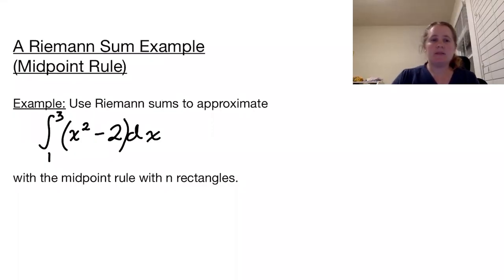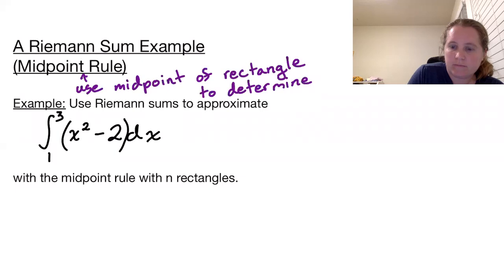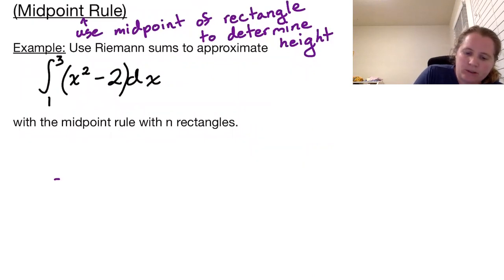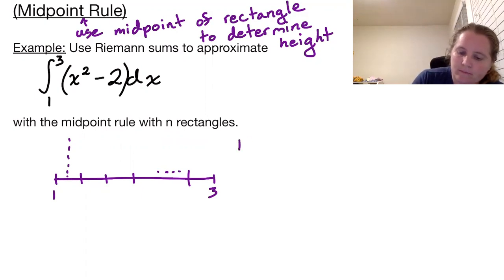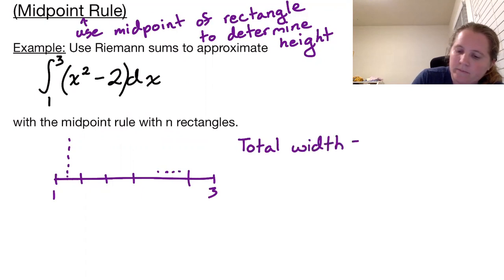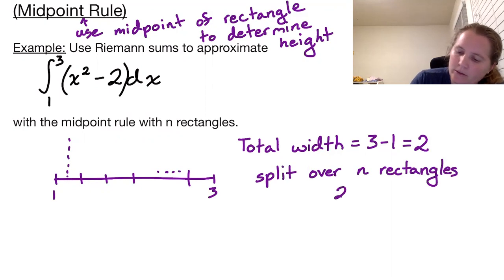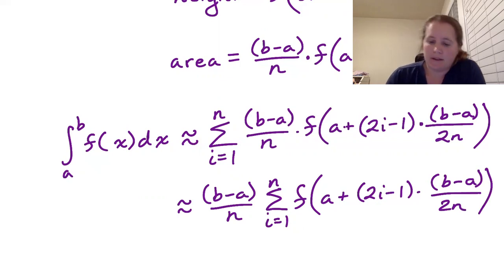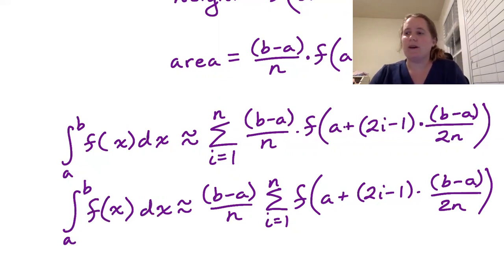Section 5.3, part 7: A Riemann Sum Example (Midpoint Rule)